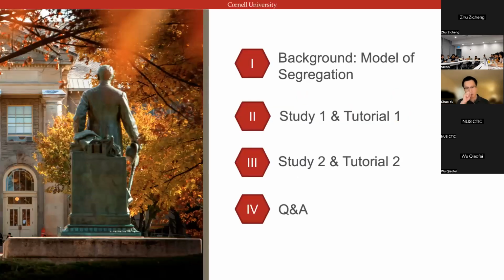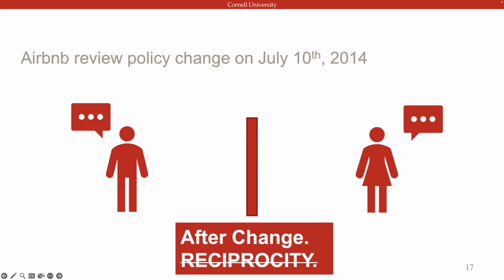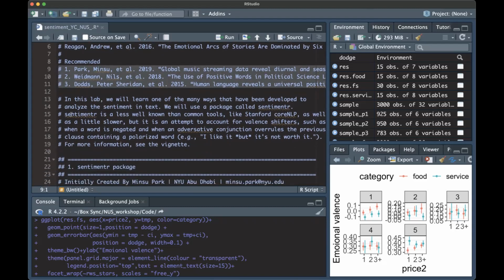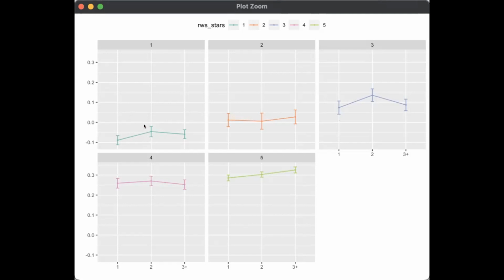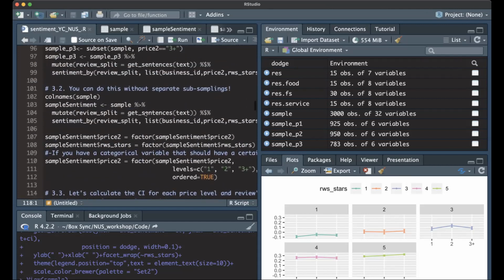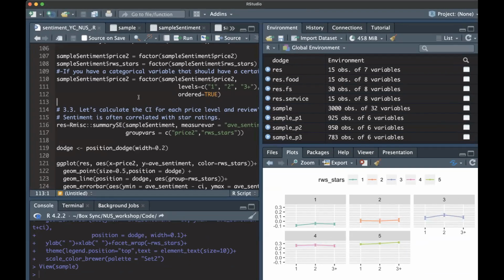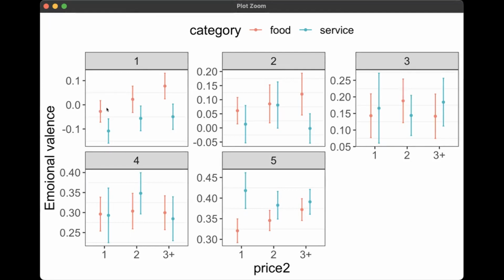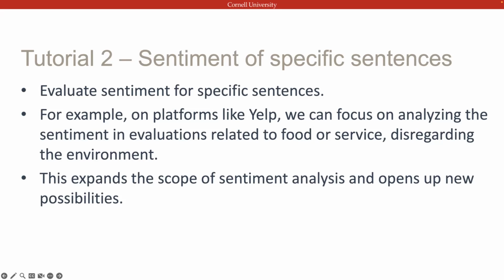[SICSS-SG] Investigating Subtle Motivations & Unintended Actions through Text Sentiment Analysis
Chao Yu is a Visiting Lecturer in the Department of Communication at Cornell University. Yu’s research interests include online communication behaviors with a focus on individual motivations in crowdsourcing platforms and their impacts on collective behaviors. He is especially interested in topics of social status, homophily, and inequality. Yu earned a B.A. in Journalism from Peking University, a M.S. and a Ph.D. in Communication from Cornell University.